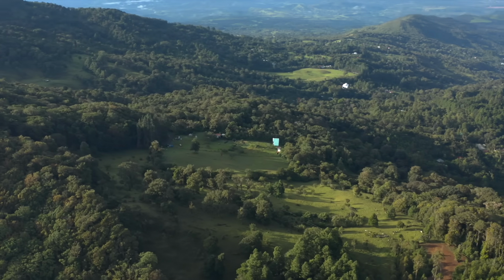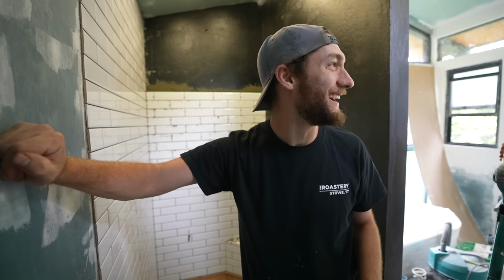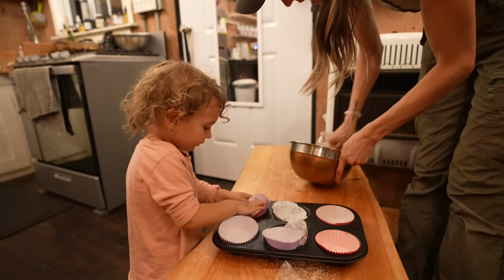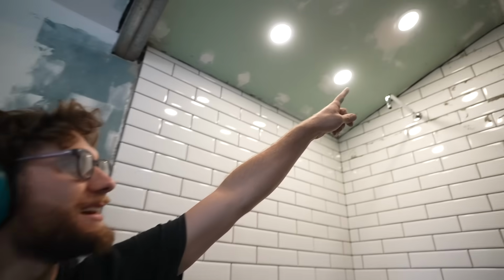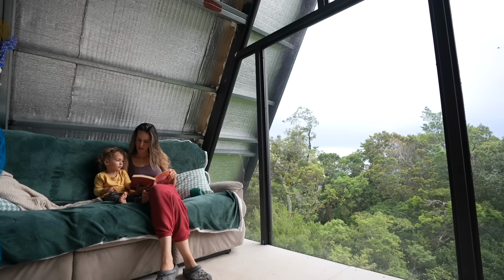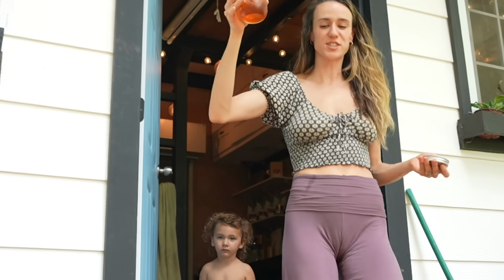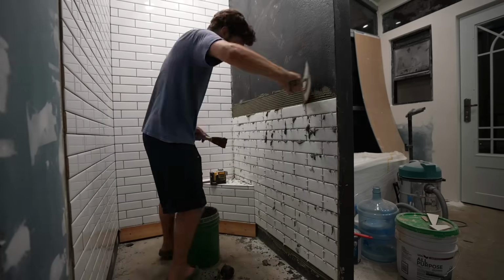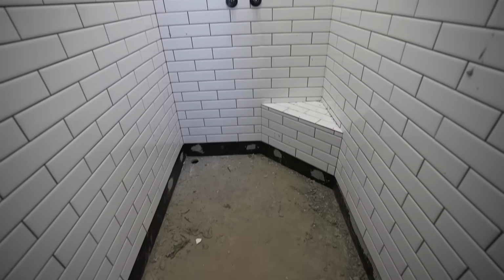SHE'S MOVING IN... new girl on the farm